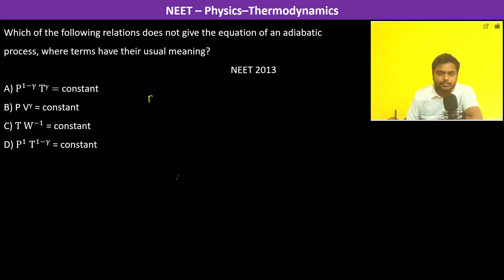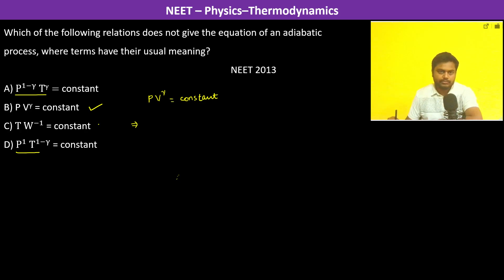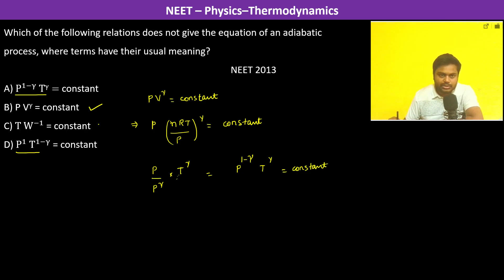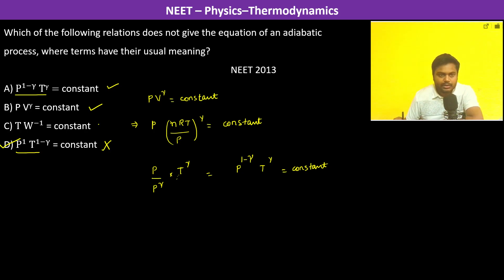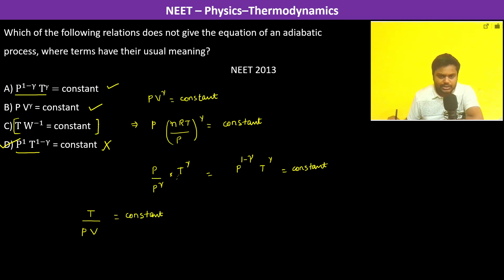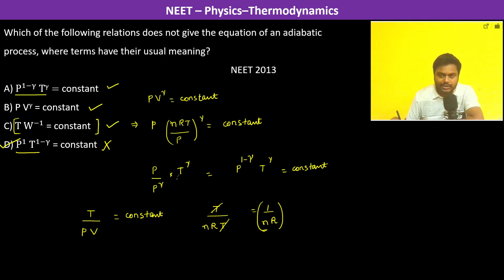Which of the following relations does not give the equation of an adiabatic process, where terms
Which of the following relations does not give the equation of an adiabatic process, where terms have their usual meaning?          NEET 2013
A) P^(1−γ)  Tγ= constant
B) P Vγ = constant
C) 〖T W〗^(−1)  = constant
D) P^1  T^(1−γ)  = constant